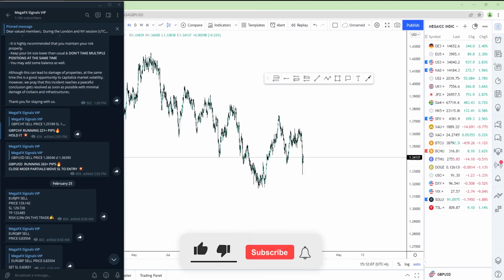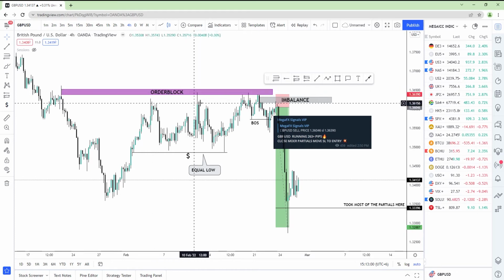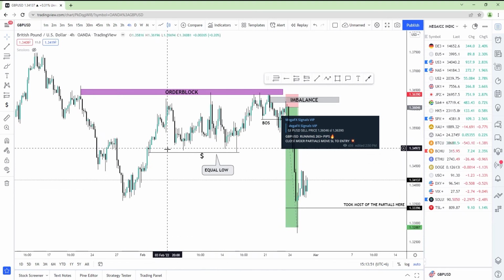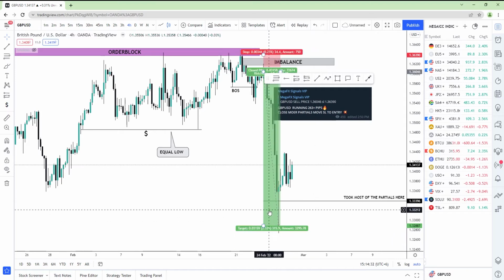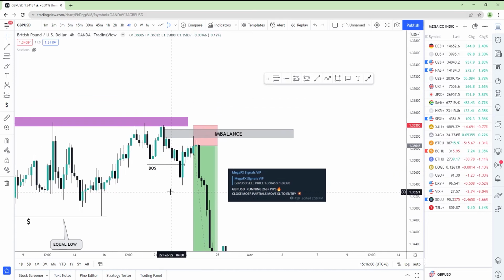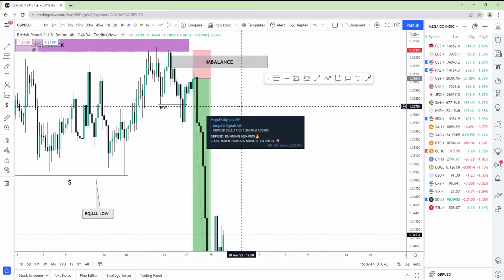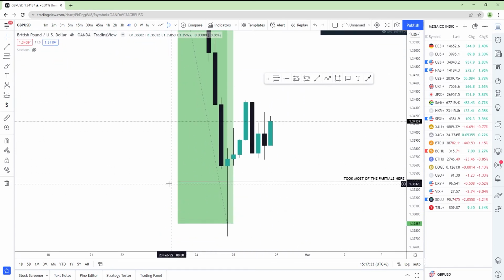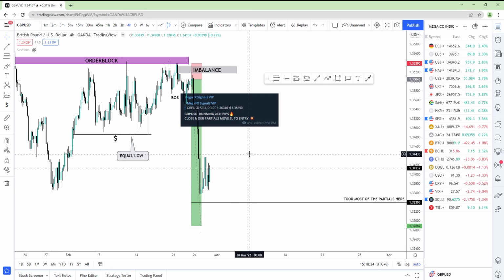GBPUSD Signal Breakdown Analysis | MegaFX Signals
GBPUSD Signal Breakdown